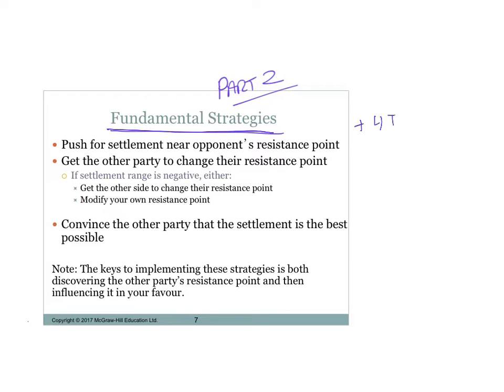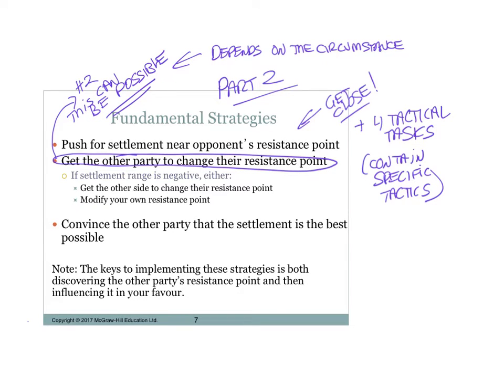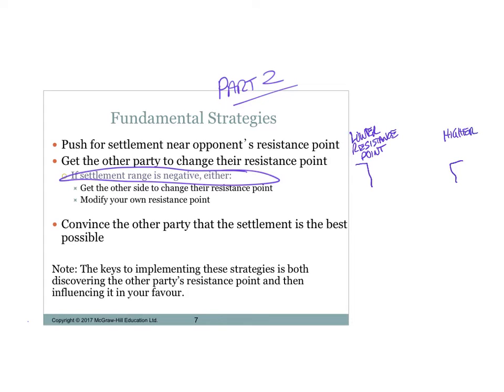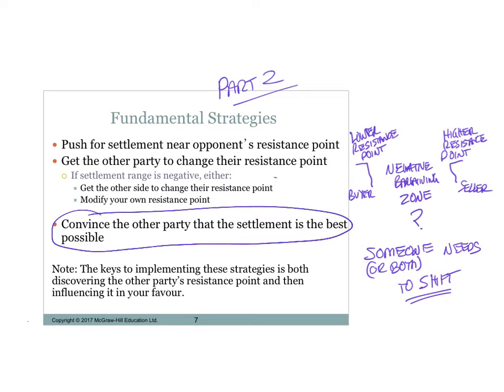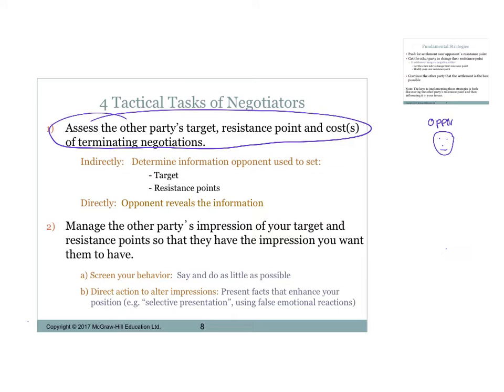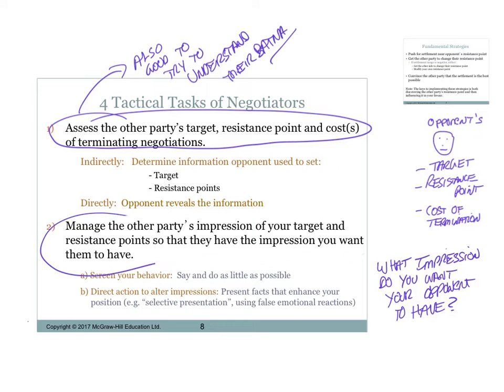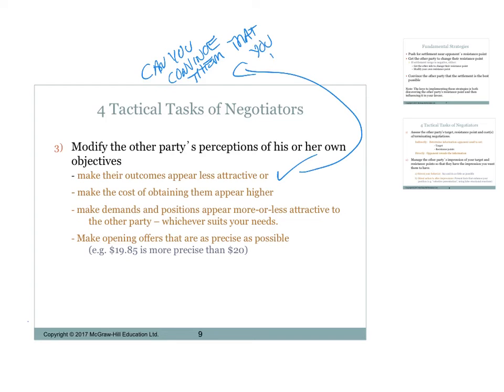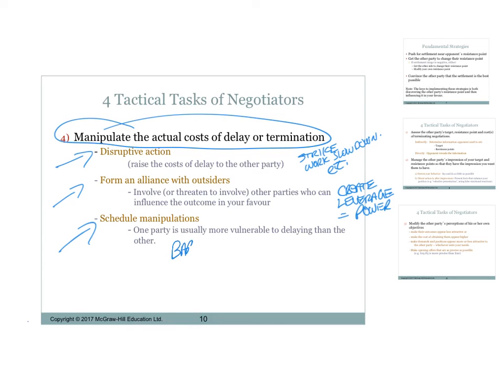Distributive Bargaining Part 2 (of 3)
Based on Essentials of Negotiation 4th CE ( Lewicki, R.J., Tasa, K., Barry B. and Saunders, D.). Chapter 2 of the book. In this video, Part 2, we discuss and clarify the key Distributive Strategies and Tactics used (note, these are not ones used in mutual interest or Integrative negotiation).